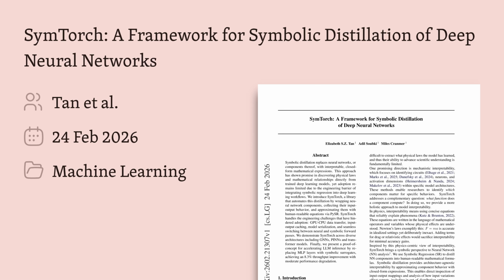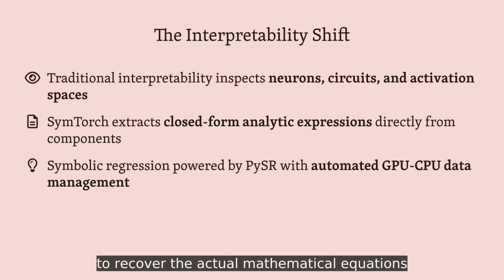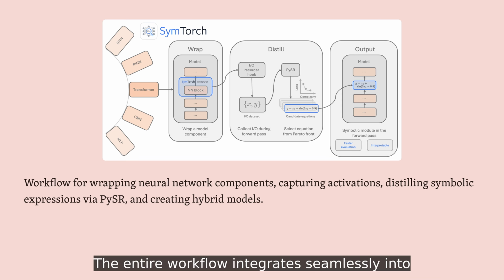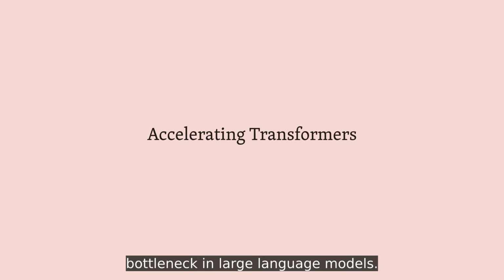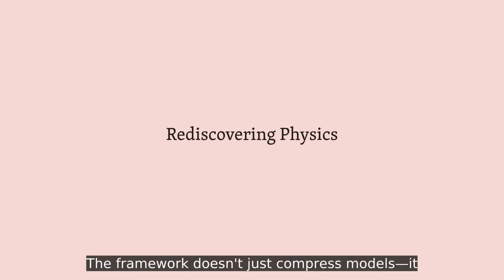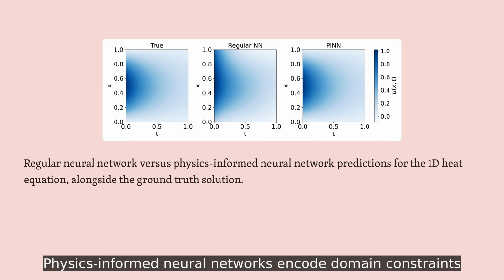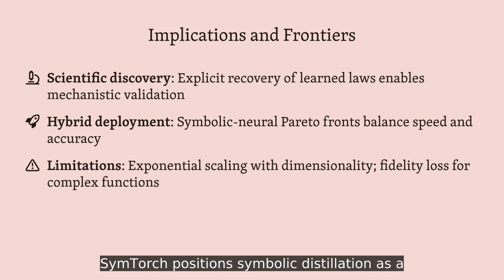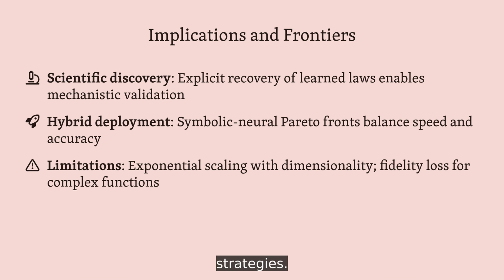SymTorch: Extracting Equations from Neural Networks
Paper: SymTorch: A Framework for Symbolic Distillation of Deep Neural Networks (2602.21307)
Published: 24 Feb 2026.

This presentation explores SymTorch, a PyTorch-based framework that transforms neural network interpretability by automatically distilling trained models into explicit symbolic equations. Rather than inspecting neurons or attention patterns, SymTorch uses symbolic regression to recover the actual mathematical formulas learned by network components. The talk demonstrates how this approach enables hybrid neural-symbolic models, accelerates transformer inference by 8.3%, and successfully extracts physical laws from graph neural networks—opening new pathways for explainability, scientific discovery, and efficient model deployment.